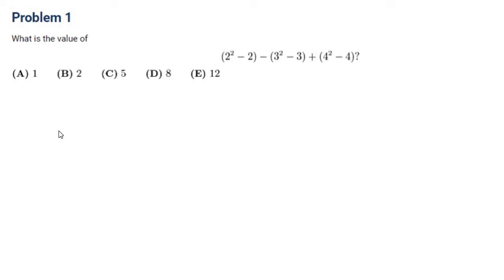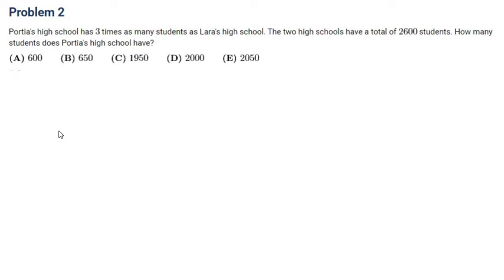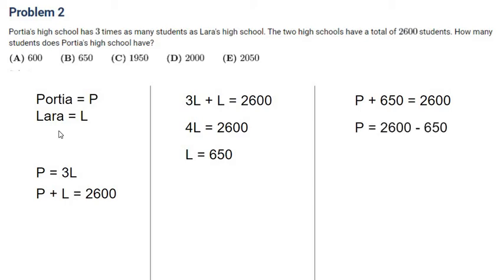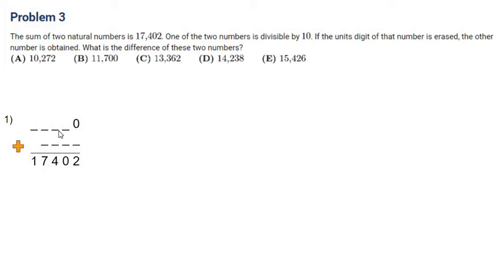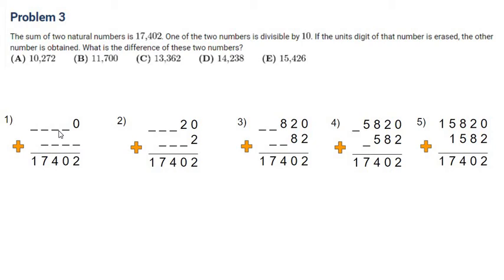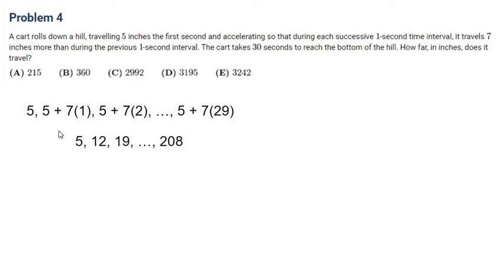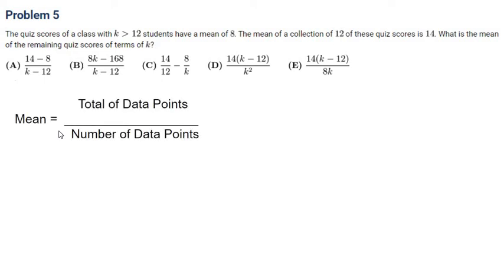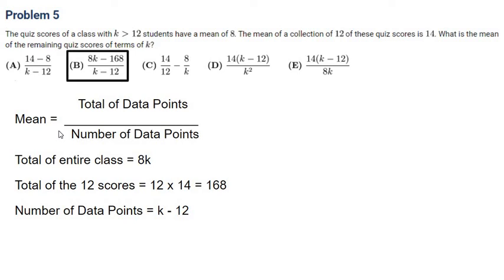AMC 10A 2021 Problems #1-5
Hello everyone!

This is The Learning Royal, a place for you to learn new things everyday. Today, we are sharing with you some interesting problems from the AMC 10A this year.

Intro: (0:00​)
Problem #1: (0:10​)
Problem #2: (1:40​)
Problem #3: (3:57​)
Problem #4: (7:14​)
Problem #5: (9:39​)
Thank you!: (12:02​)